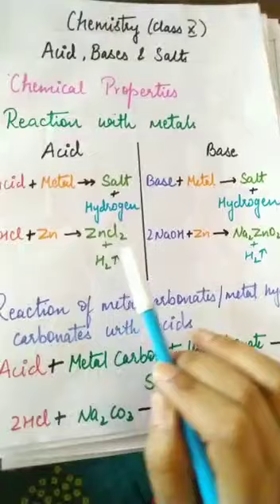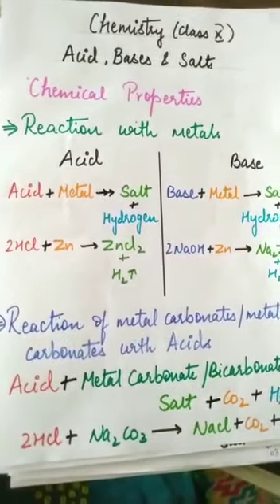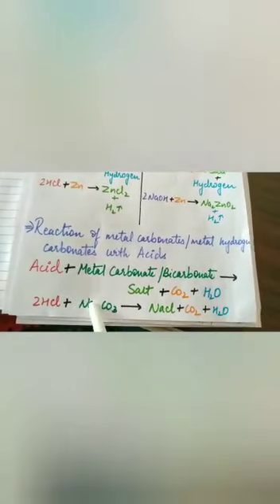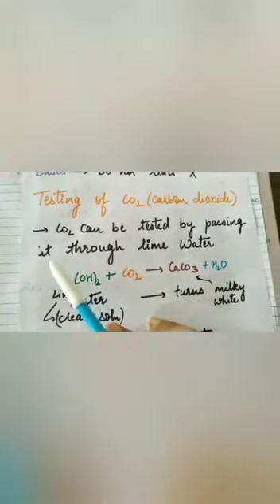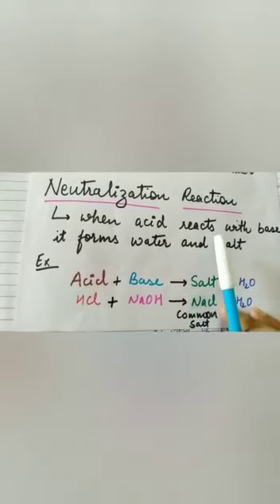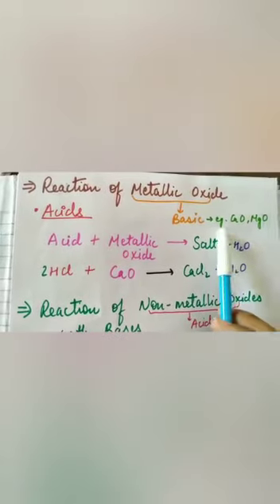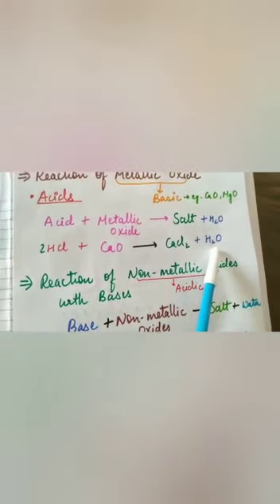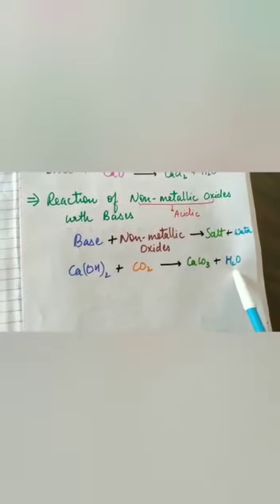U. P. Board class 10th Subject- Chemistry Topic - Acid, bases and salts (parts) by - Salba ma'am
U. P. Board class 10th
Subject- Chemistry
Topic - Acid, bases and salts (parts) by - Salba ma'am